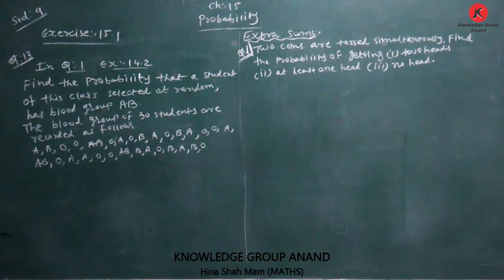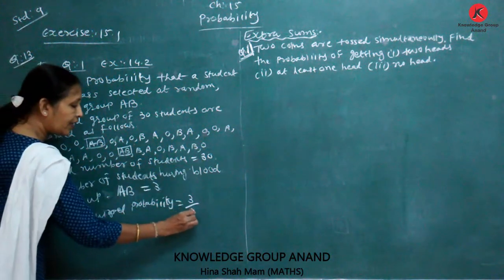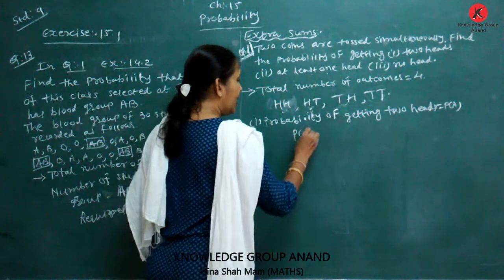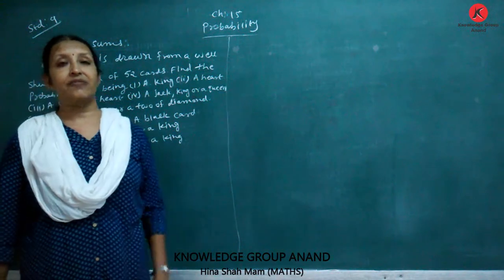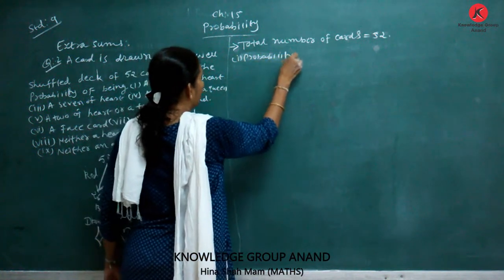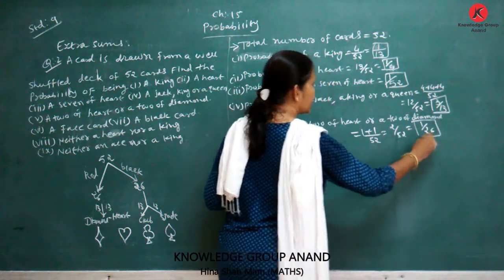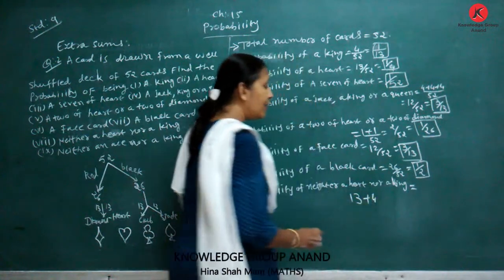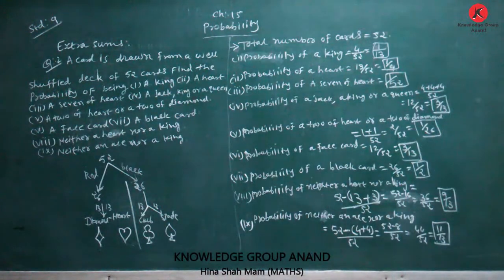Class 9 Eng Med - Maths - Chapter 15 Probability - Ex: 15.1 Q-13 Extra Sums 1, 2